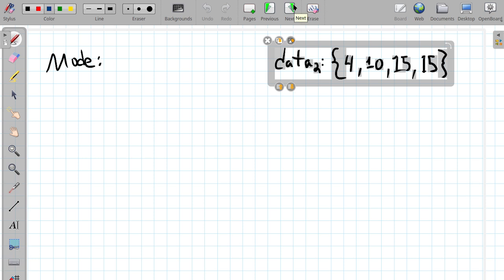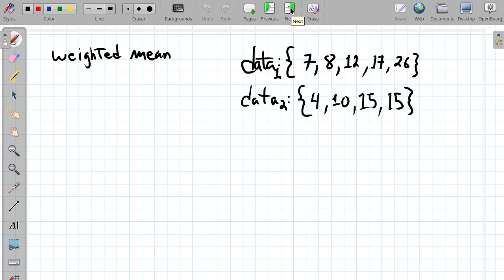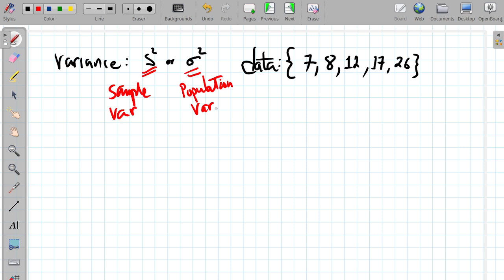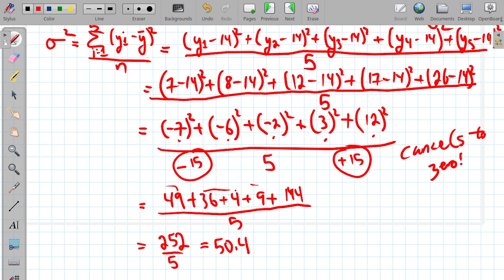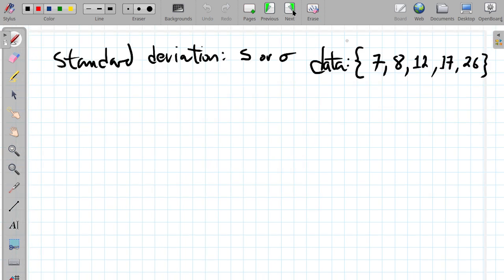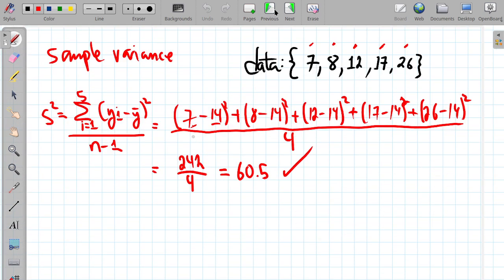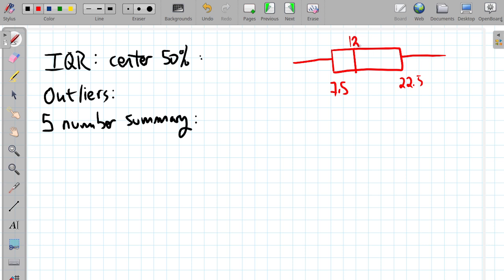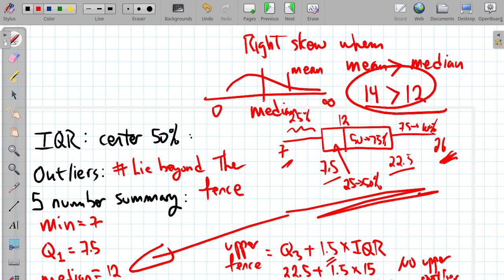Introduction to Statistics Lecture Four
In which we review calculations covered until now: Mean, Median, Mode, Variance, Standard Deviation, 5 Number Summary, Box Plots